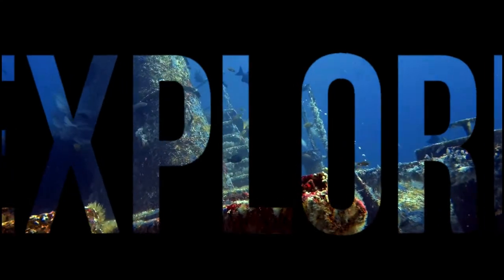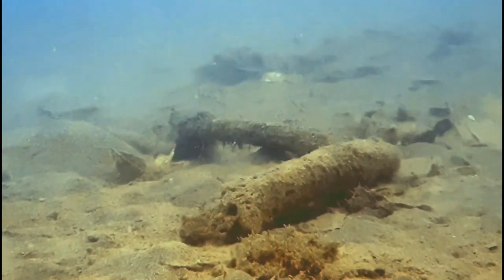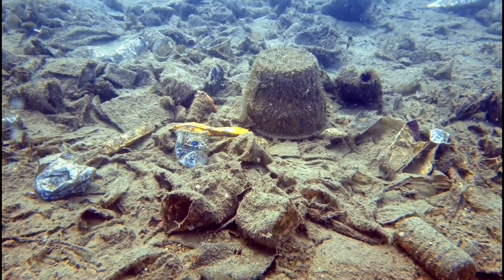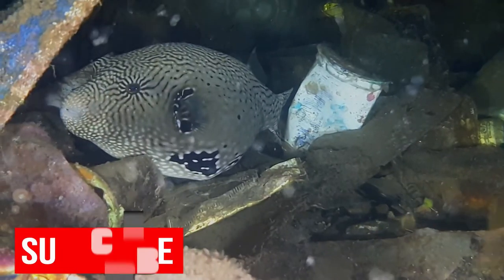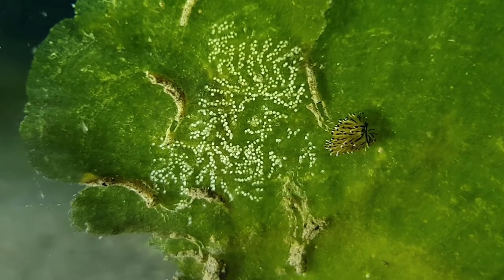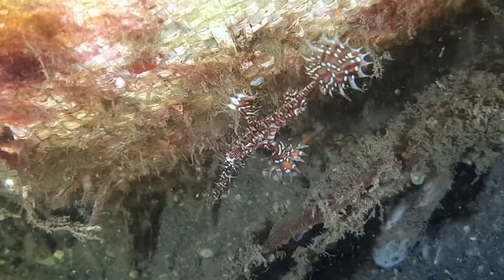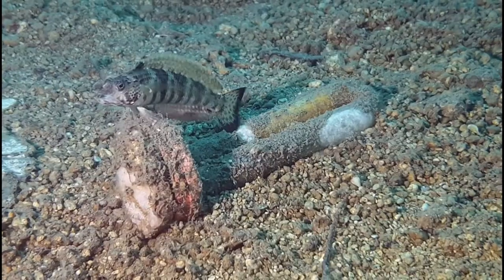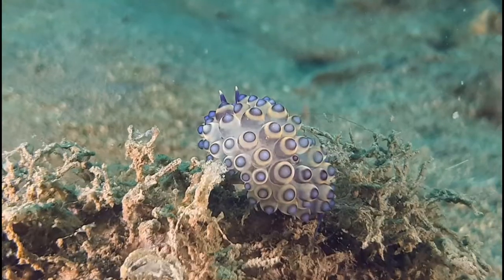Marine life at risk!! Finding beauty in filth.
Marine life is constantly at risk from human neglect and we sometimes forget how great our impact is on the underwater environment. Join us as we discover some of natures truly magnificent animals fighting to survive in the over polluted world.

Plastic pollution facts by:  World Economic Forum, the Ellen MacArthur Foundation and McKinsey and Company.

Song 1- On a Knife-Edge - Jon Bjork

Song 2- Doors Unlocked (Instrumental Version) - Deanz